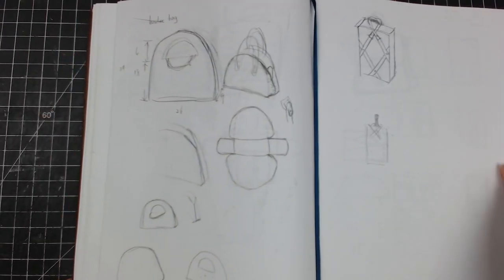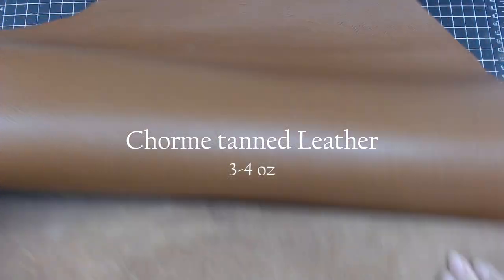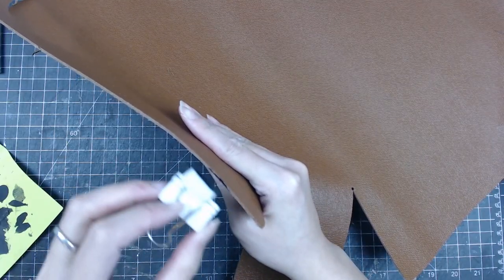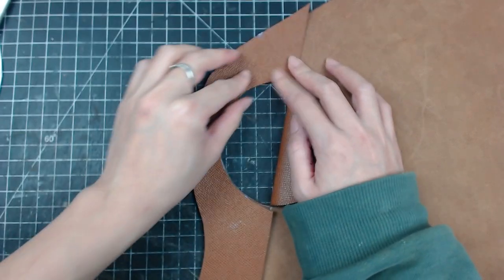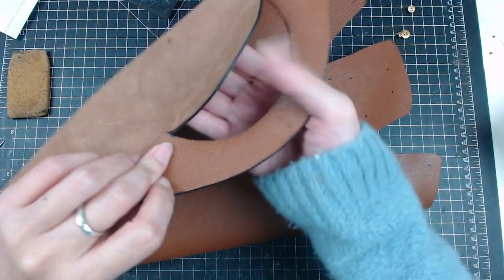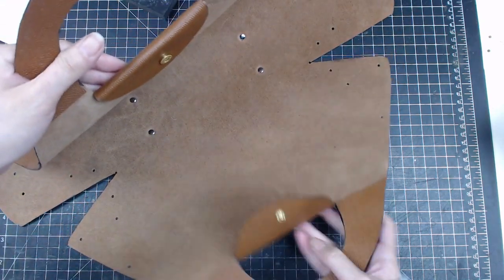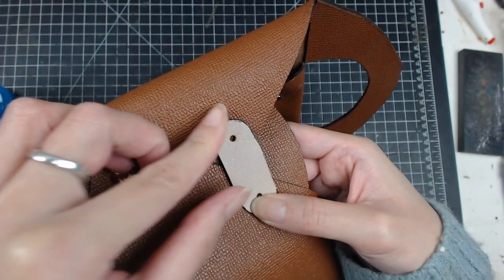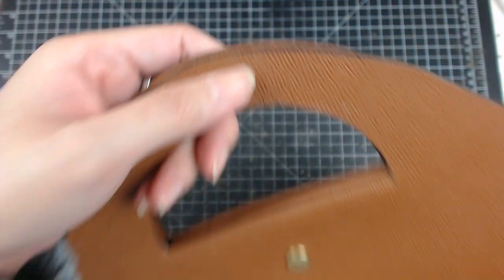Making a NO SEW Basket Handbag from Design | Vrnc Leather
Also available on Etsy

* Leather: Chrome tanned leather 3-4 oz
* Hardware:
   - Tandy Leather Double Cap Rivets Small Nickel Plate
   - Springfield Leather Company's Antique Brass Medium Double Cap Rivets
   - Country Brook D-rings & snap hooks
* Glue: Renia Aquilim 315 contact cement
* dye: Fiebing's Leather Dye
* Finisher: Fiebing's Tan Kote
* Edge paint: Eco-Flo Edgeflex Edge Paint
* Leather conditioner: Lexol Leather Conditioner
* Edge finisher: Tokonole Burnishing Gum